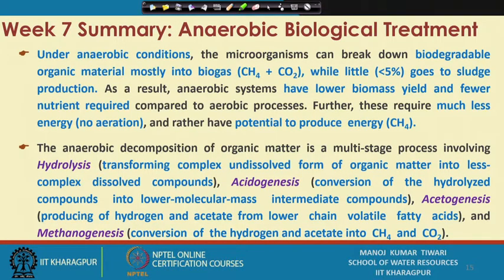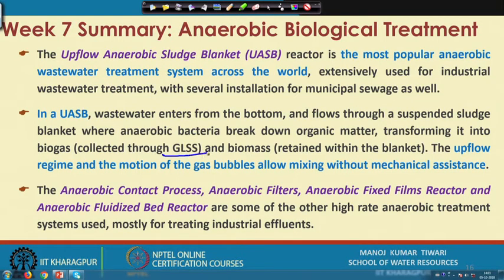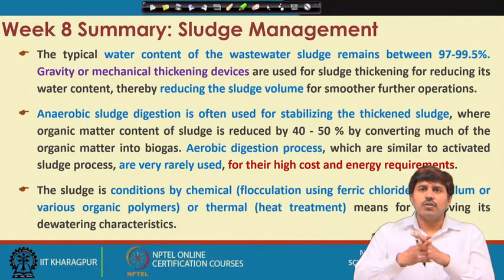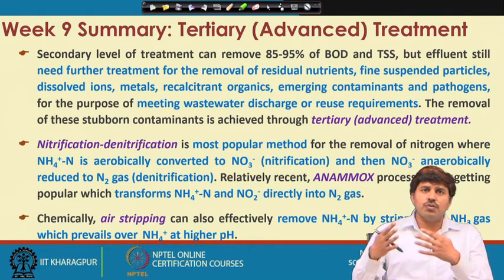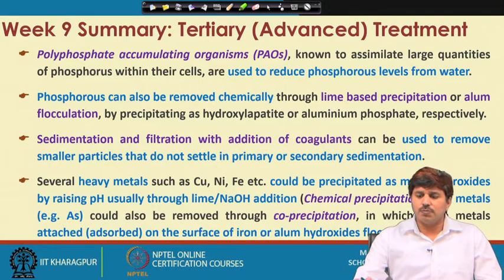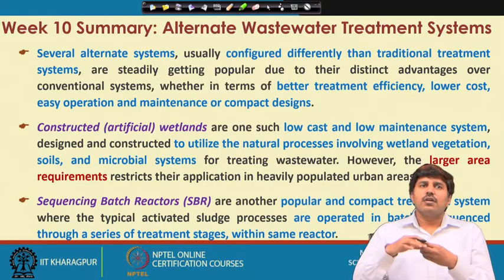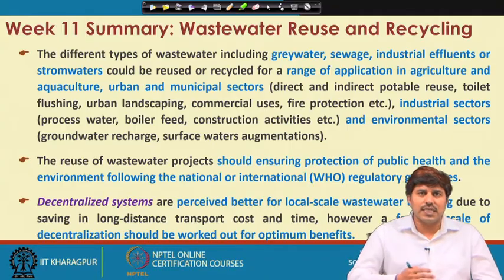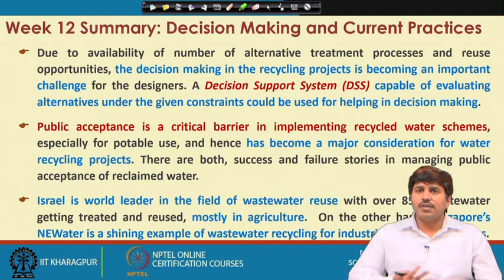Lecture 62: Course Summary: Week 7-12